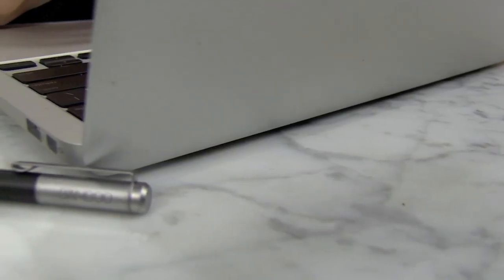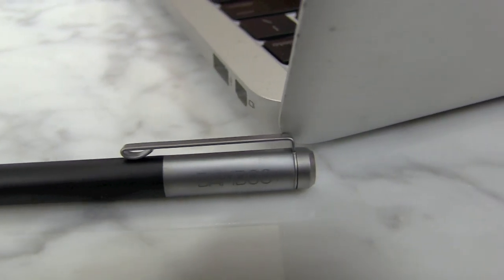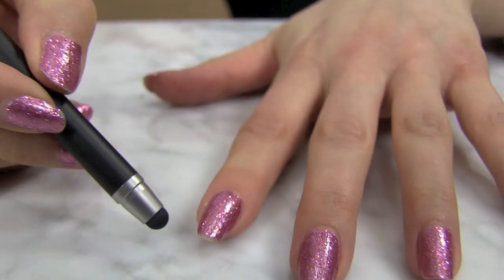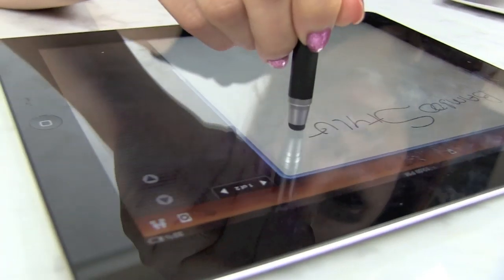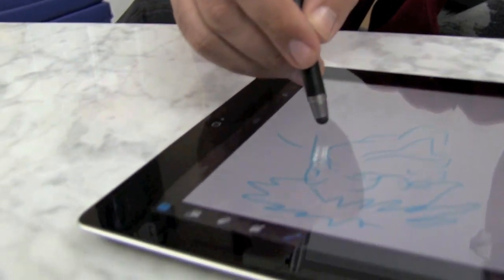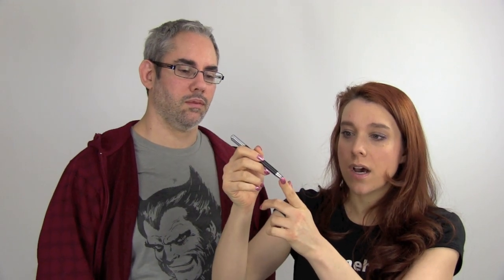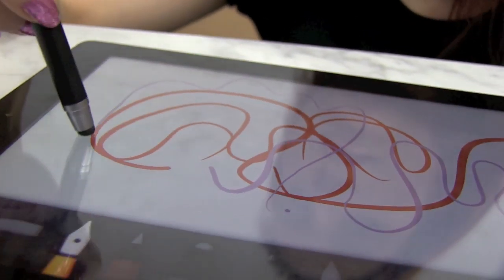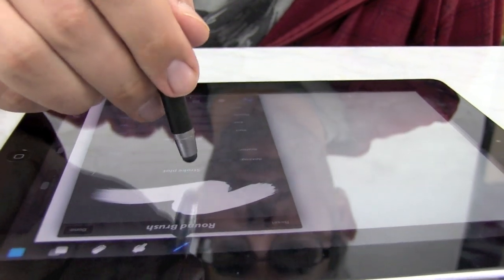Wacom Bamboo Stylus for iPad review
The Wacom Bamboo is a popular pen stylus for iPad and iPhone. It's a longtime favorite of several of iMore's editors and contributors, and comes from one of the most trusted names in digital pen technology. However, the Wacom Bamboo is facing intense competition from several other pro-level capacitive stylus companies. How does it stack up?